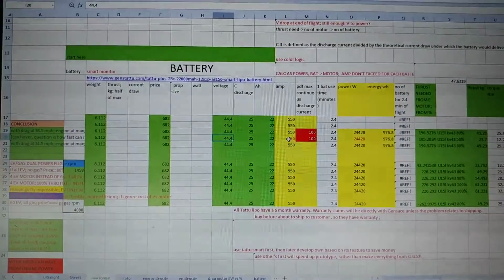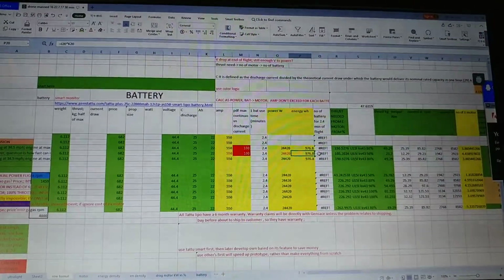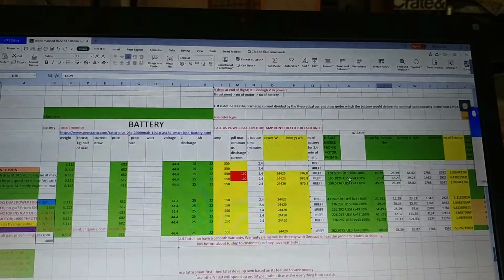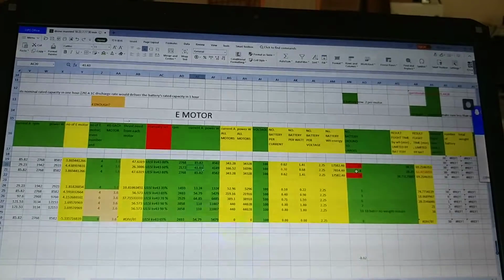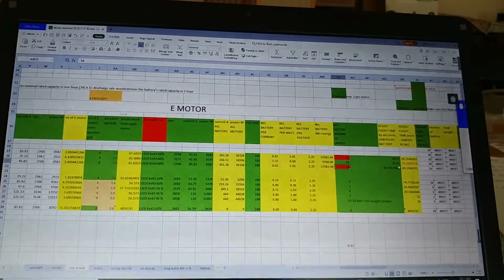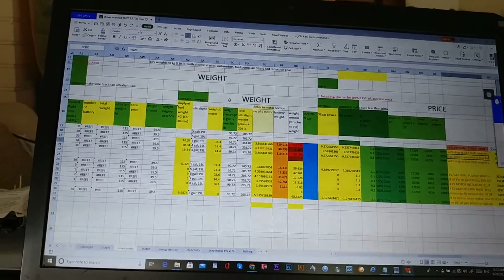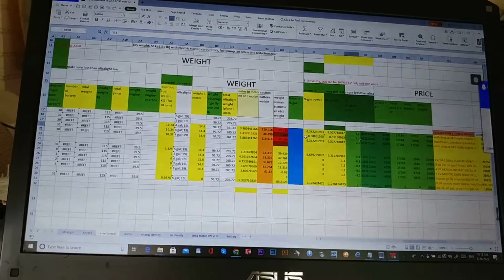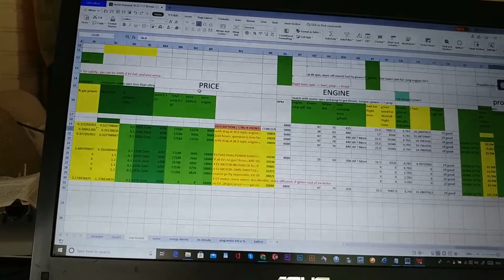5 video of me explaining the excel calculation that is crucial for predicting the design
video of me explaining the excel calculation that is crucial for predicting the design 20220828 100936